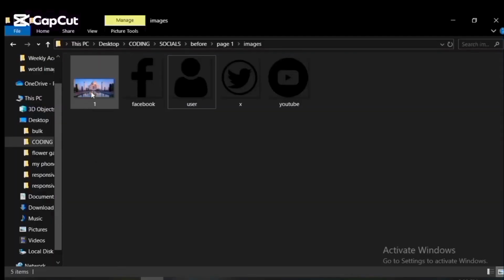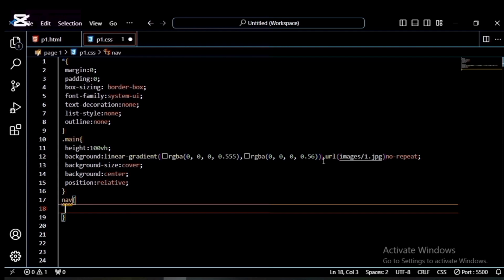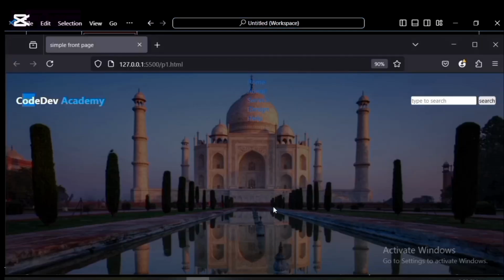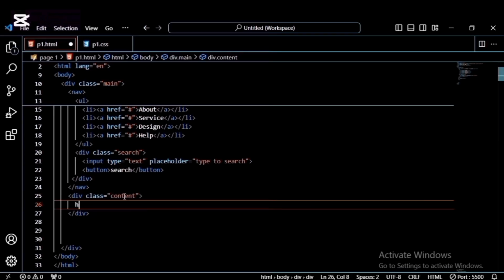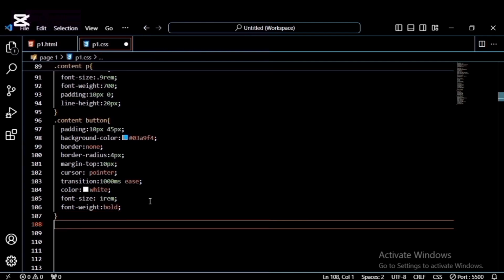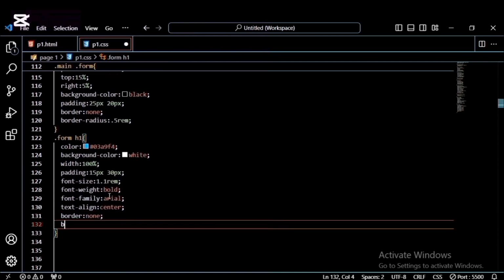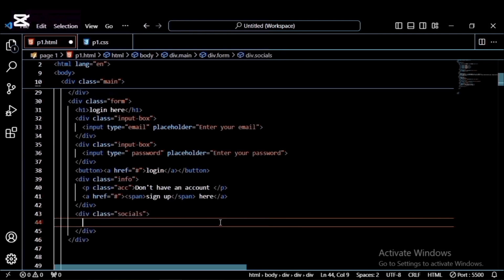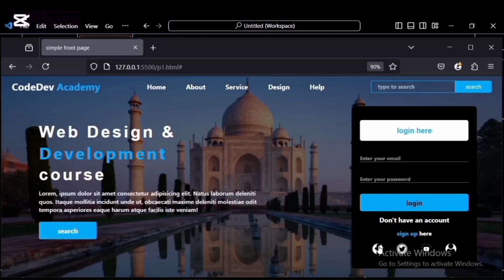Build a Modern Website with HTML & CSS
Want to build a stunning, fully responsive modern website using only HTML & CSS—without relying on frameworks like Bootstrap or Tailwind? In this step-by-step tutorial, I’ll show you how to create a sleek and professional website from scratch, perfect for beginners and aspiring web developers!WebDevelopment
Macbook pro 14inch laptop
(Amazon)
Keychron k8 pro keyboard
Keychron C3 pro keyboard